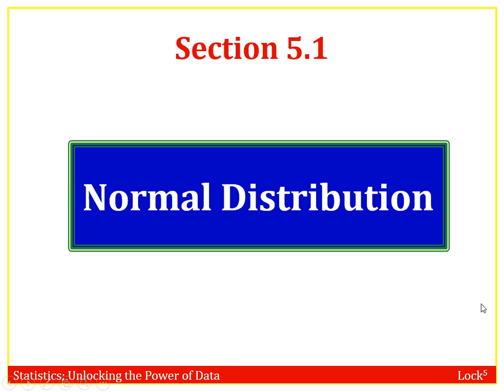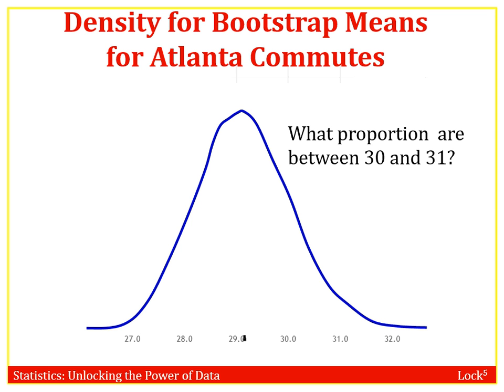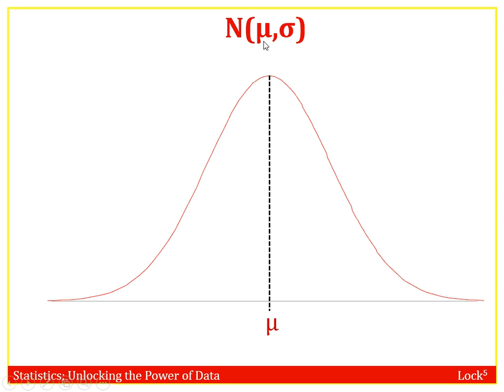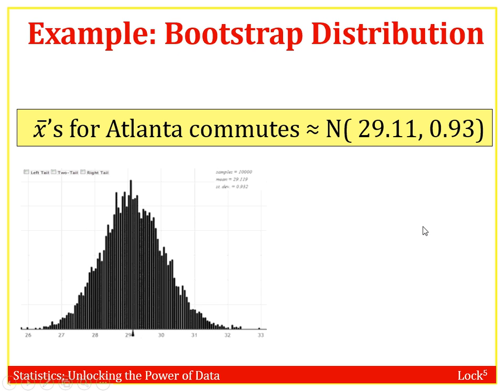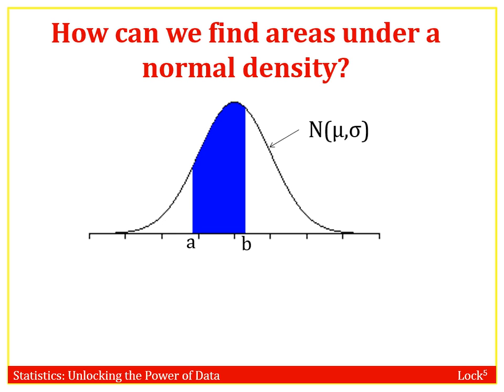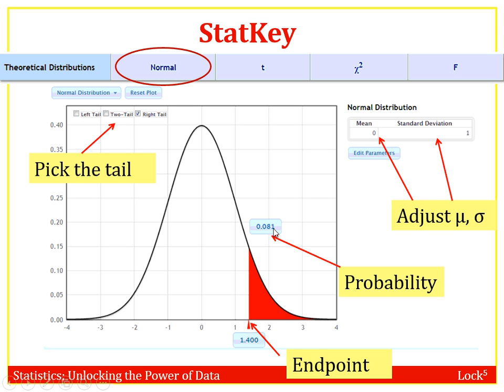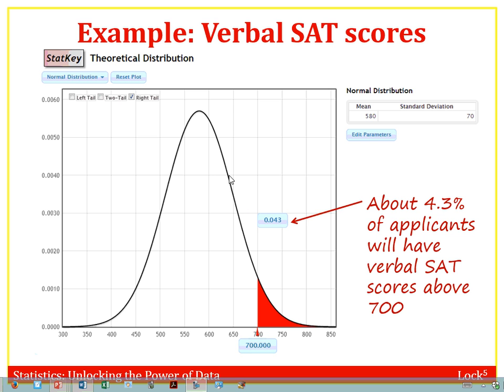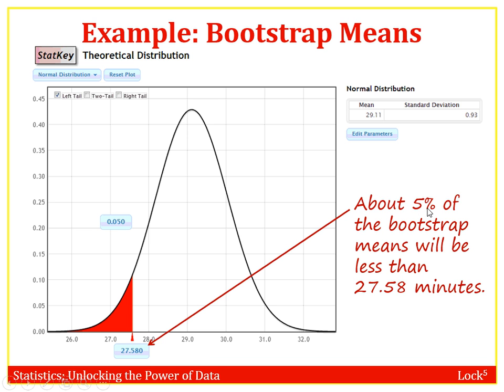Normal Distribution section 5 1 part 1